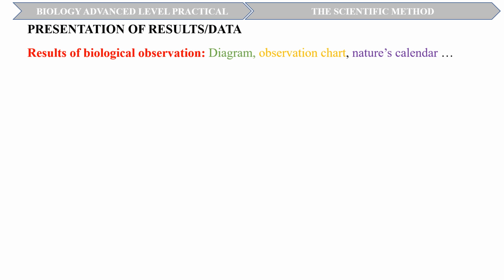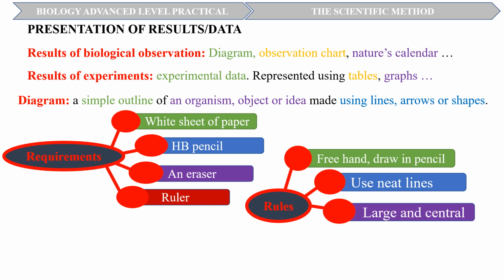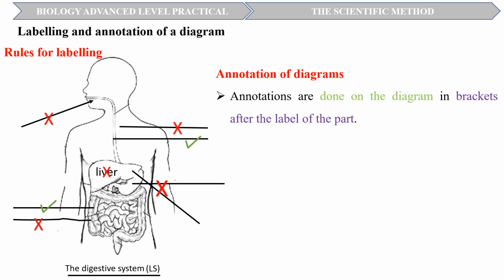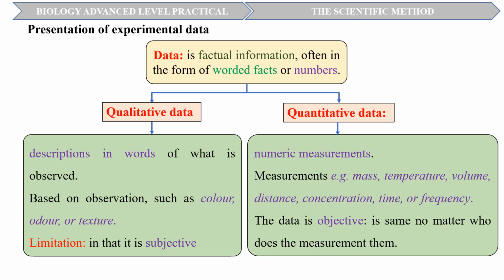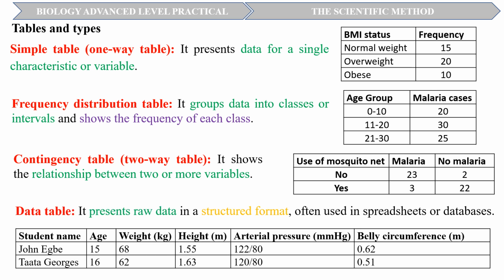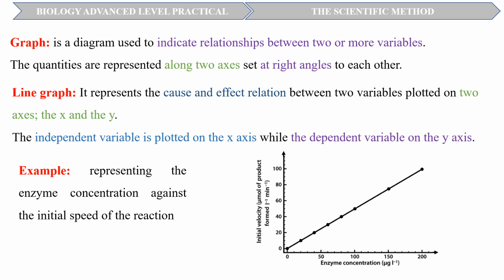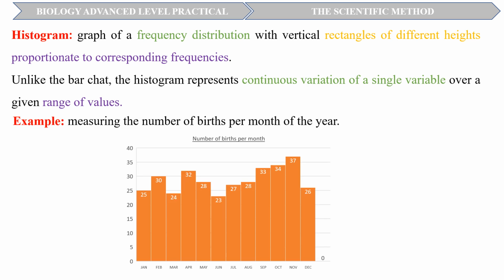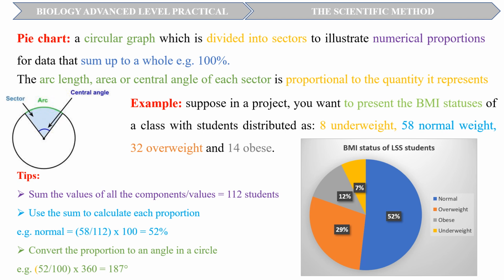Biology Advanced Level Practical lesson for CGCE - Physiological Experiments Lesson 2